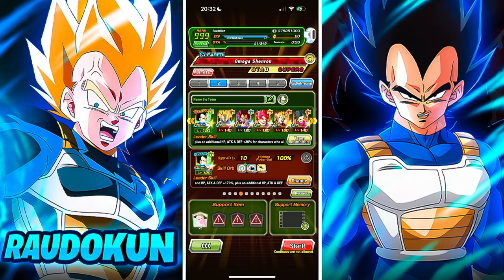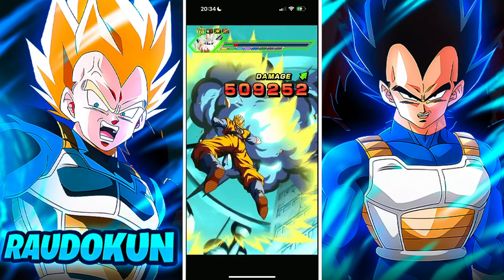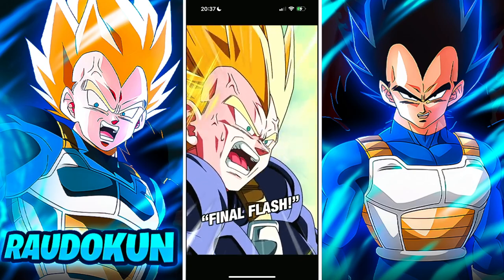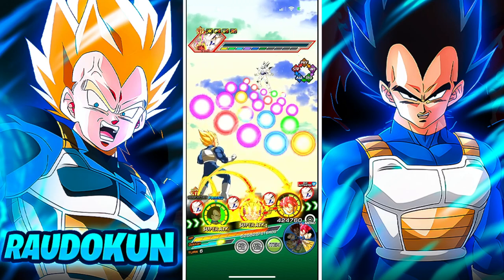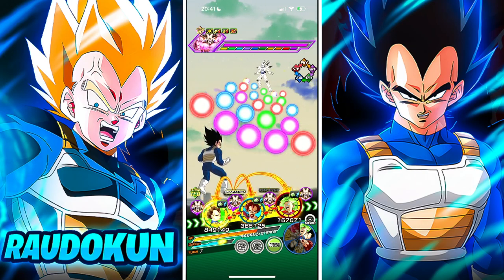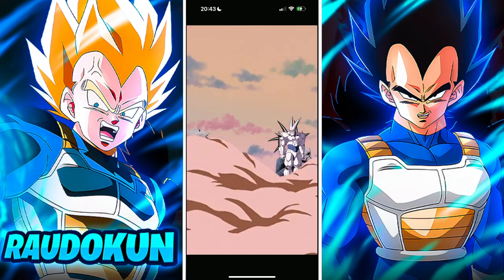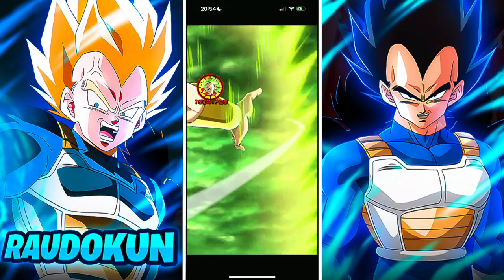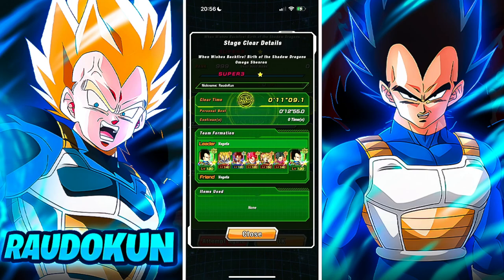INSANE DAMAGE! EZA STR SUPER VEGETA VS OMEGA SHENRON! BIRTH OF THE SHADOW DRAGONS (Dokkan Battle)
Video Title: INSANE DAMAGE! EZA STR SUPER VEGETA VS OMEGA SHENRON! BIRTH OF THE SHADOW DRAGONS (Dokkan Battle)

Socials!